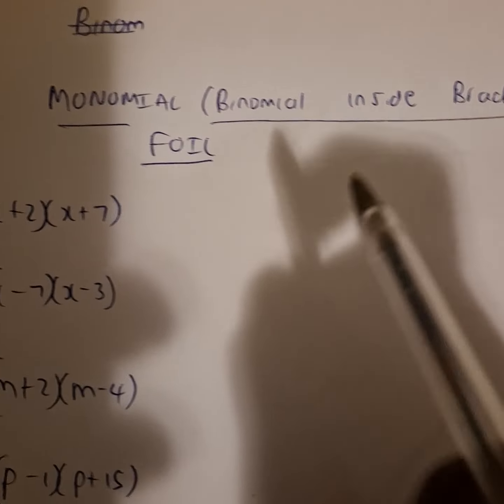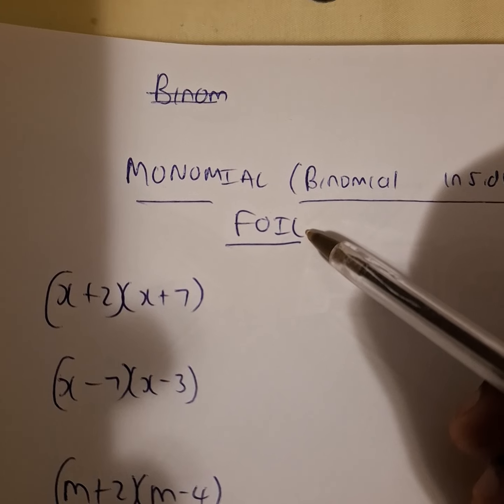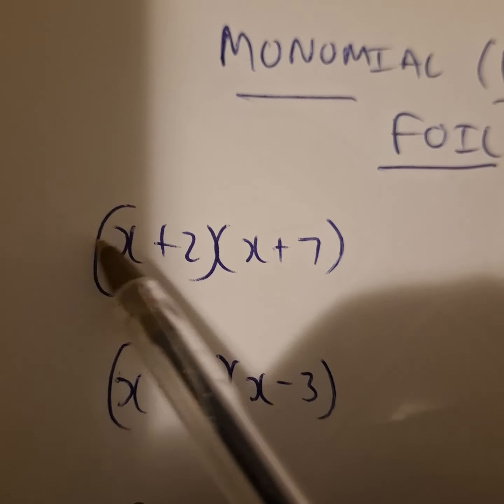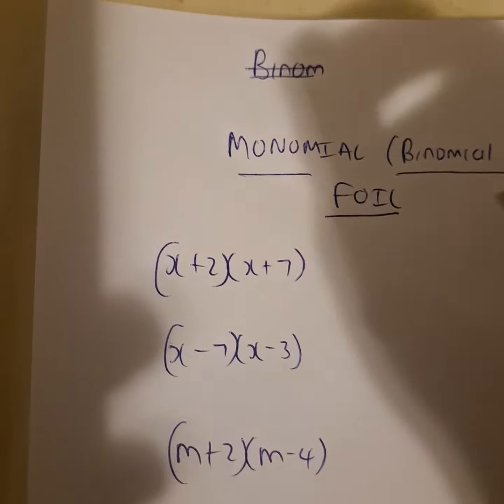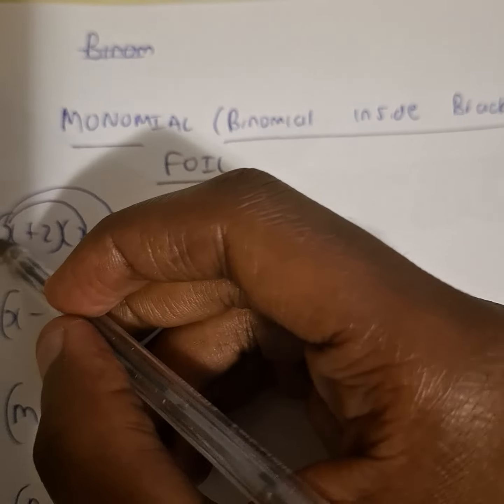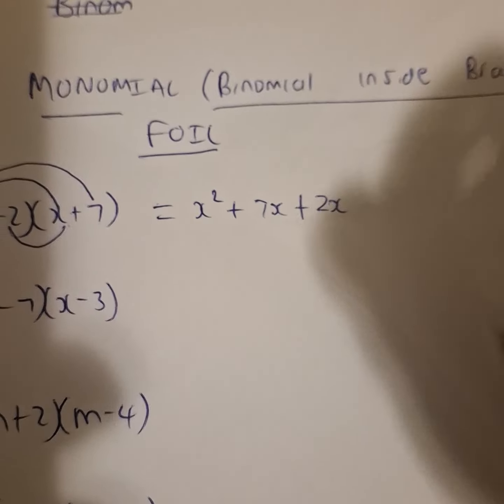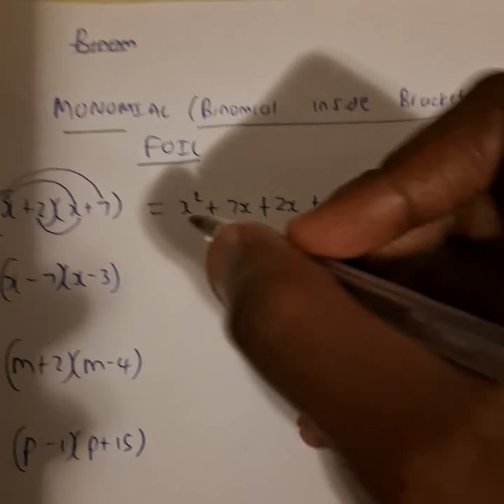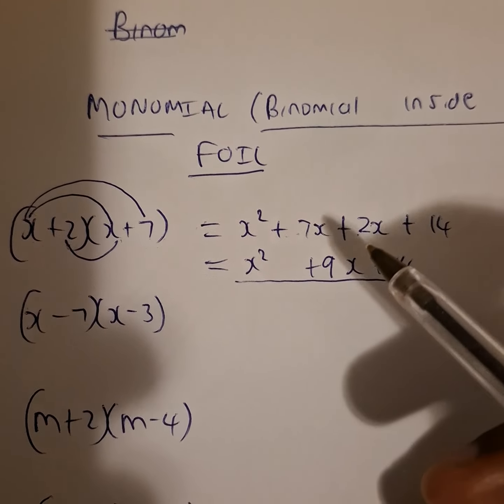Product of Monomials with Binomials inside the bracket (FOIL) using SNL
We look at how we deal with monomials with multiple terms..